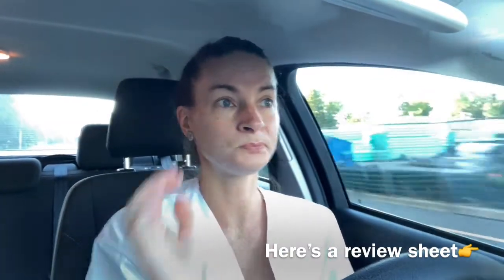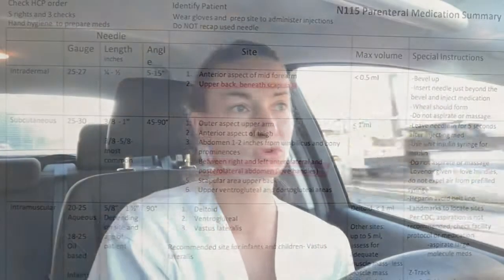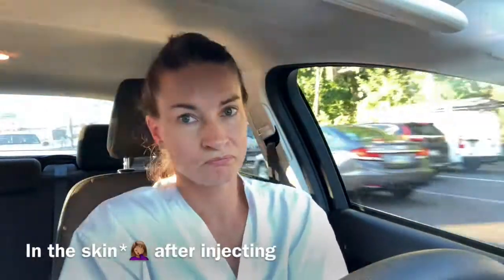||PARENTERAL MEDS my slides, review sheet, lab and tips||LPN toRN||Nursing school||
Hello, my name is Lauren, and my nursing background is CNA to LPn ! All my experience is in long term care. Additionally, I been at the same Nursing home for 11 years now.  I'm your expert for long term care as a cna and a nurse.  Please let me know if you would like to  see different topics covered.

Other YouTube nurses I like who have a background in long term care are KimmyD and YourFavNurseB

Also, a awesome site for all your material nursing needs is